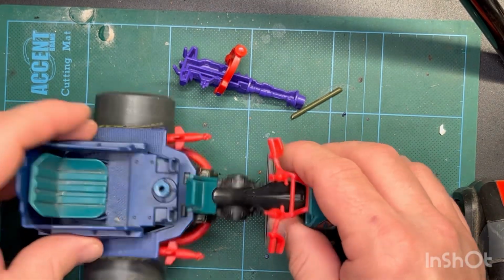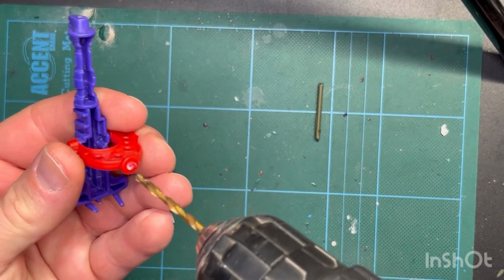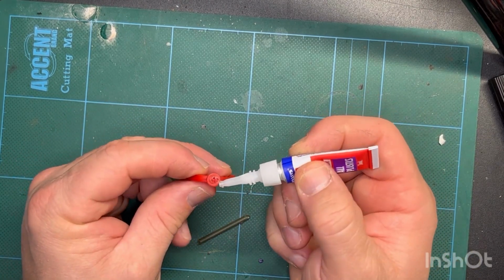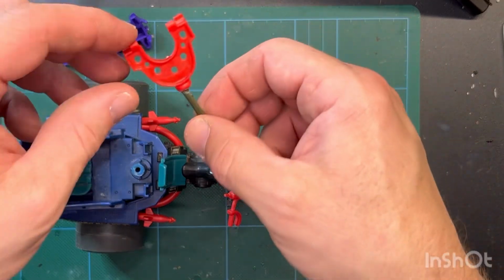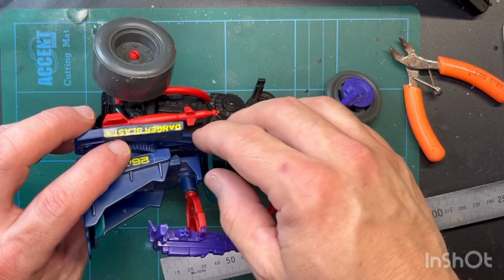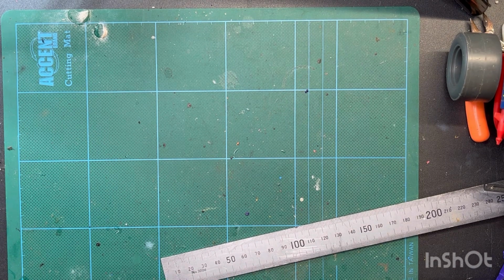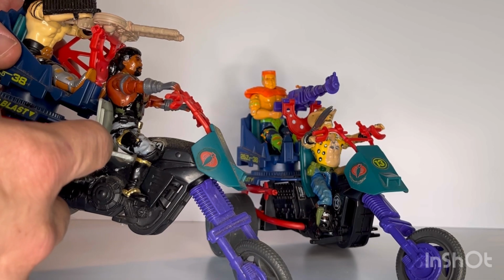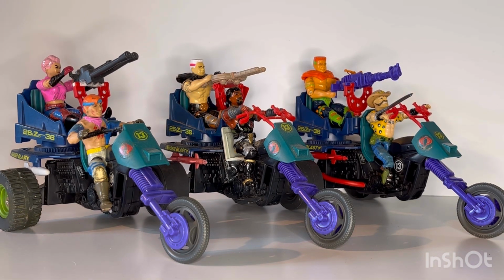I Fixed a GI Joe Motorcycle! (Dreadnok Cycle Repair)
Dreadnok cycle gun post repair